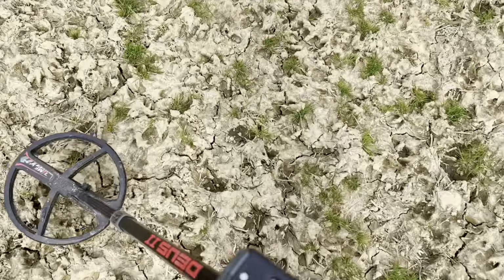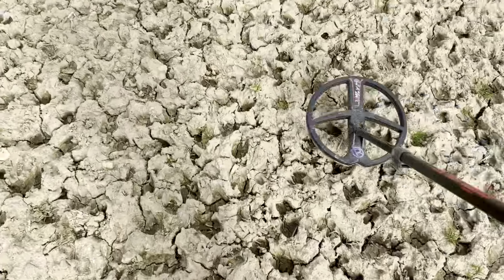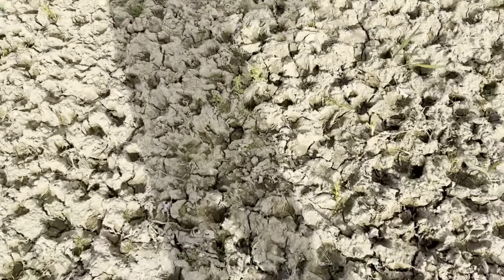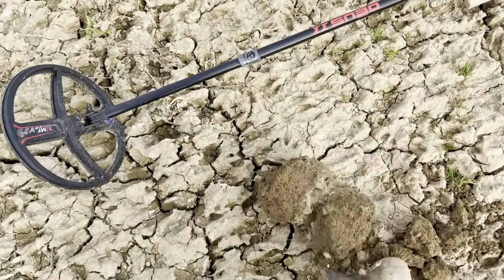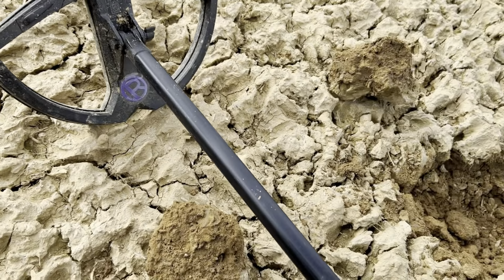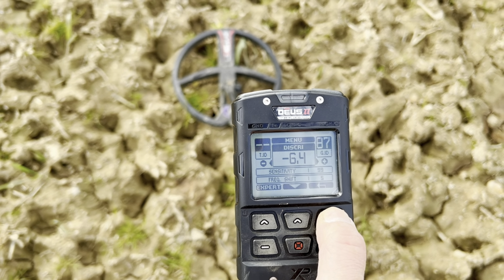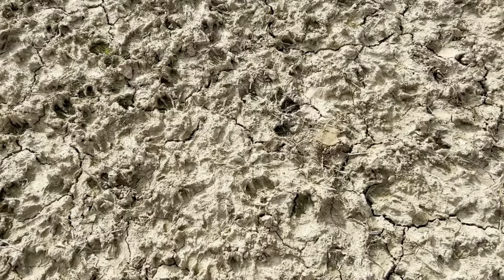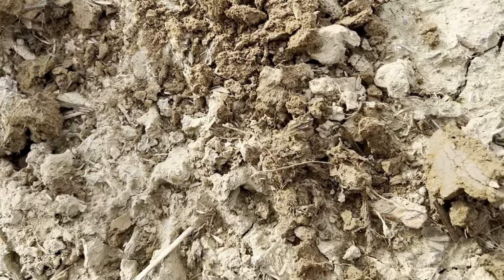XP Deus II Sensi FT & Deus HOT “like for like program”